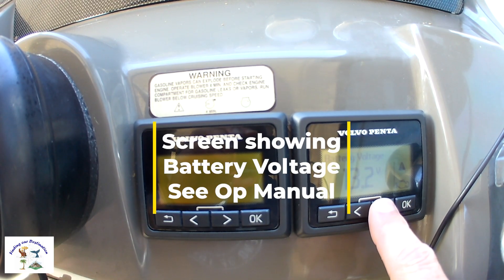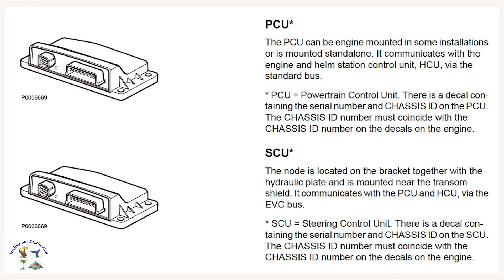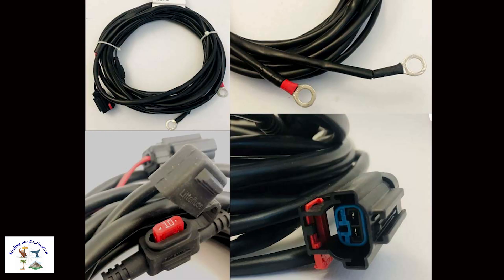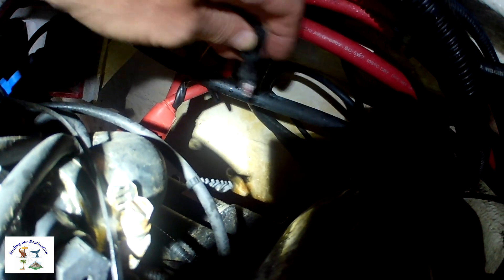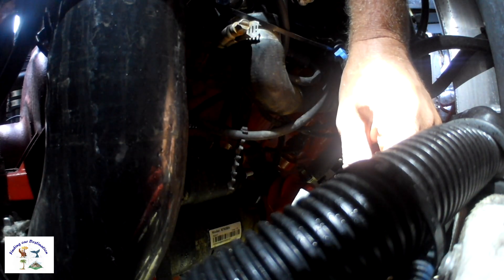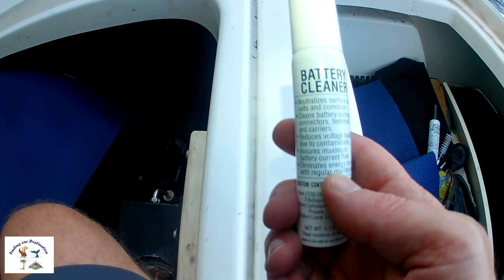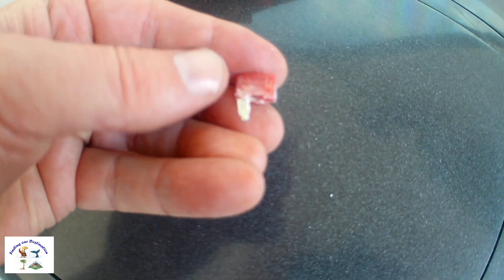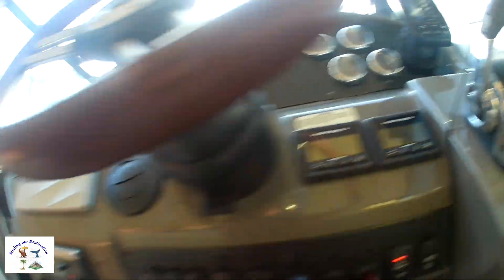Volvo Penta EVC Error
Follow along as I diagnose and fix a Volvo Penta EVC battery voltage error.  MID 250 PID 168 FMI 1